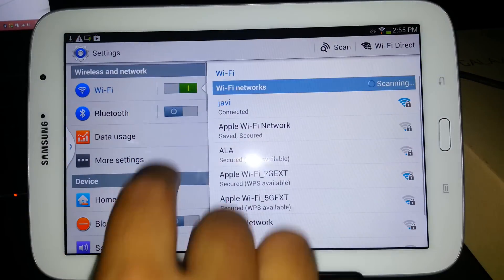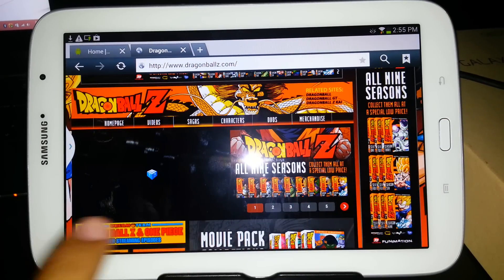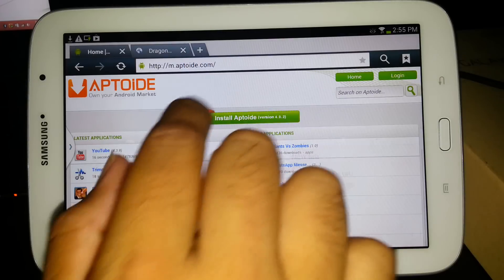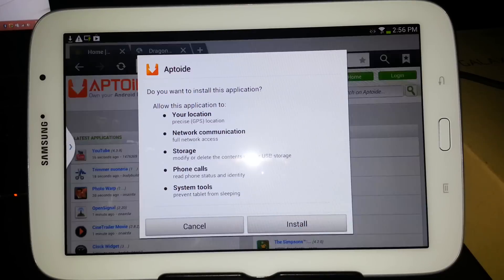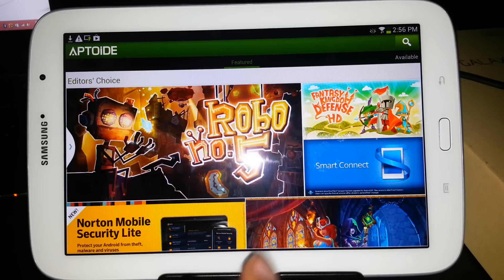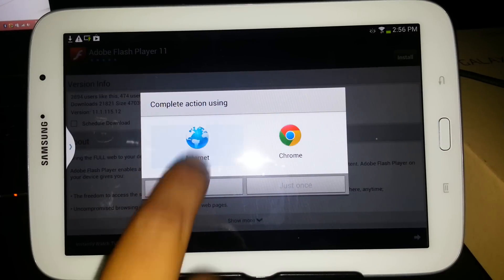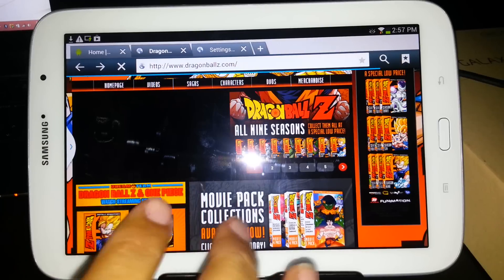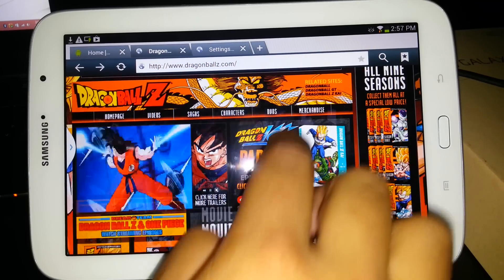How to install flash player on any android device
Flash player dos work good